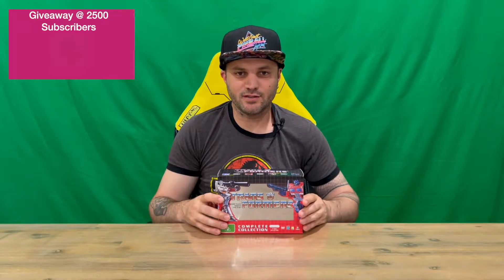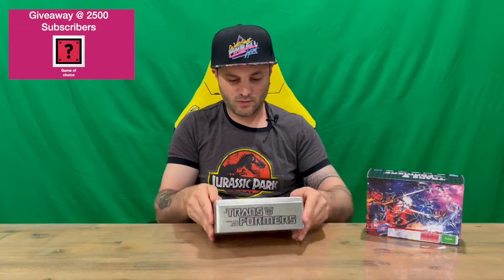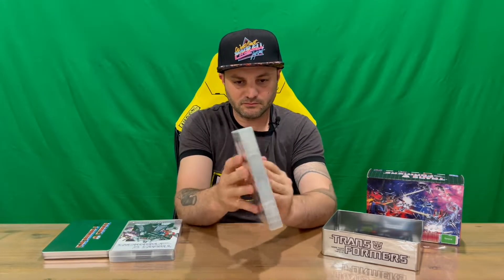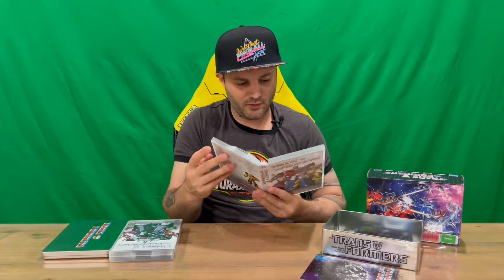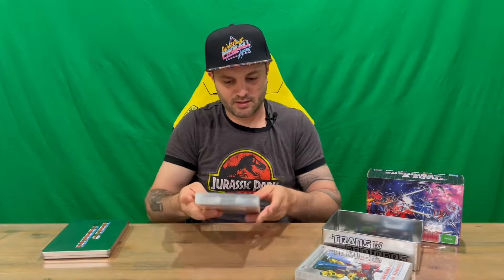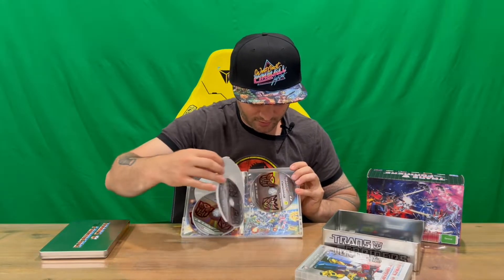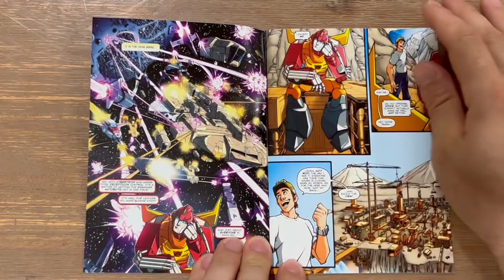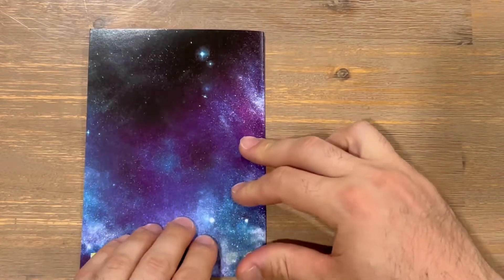Ep 1359 - Transformers Complete Collection DVD Boxset Unboxing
Hi Guys

Welcome to the channel.  Please enjoy my unboxing video of the Transformers Complete Collection Boxset.

Fan Mail -

Australia 6906